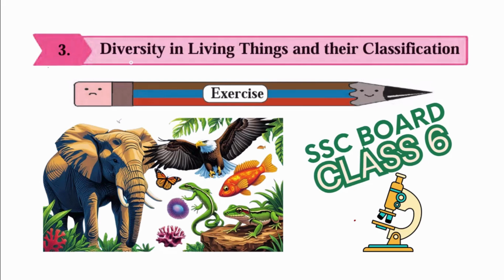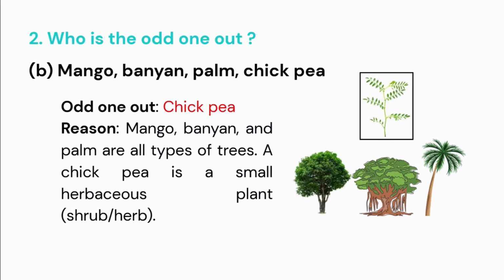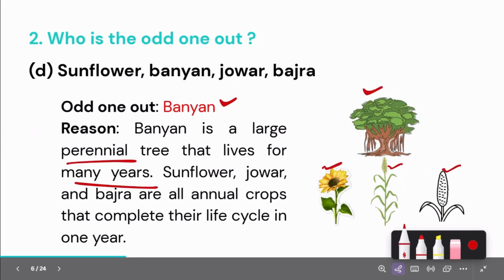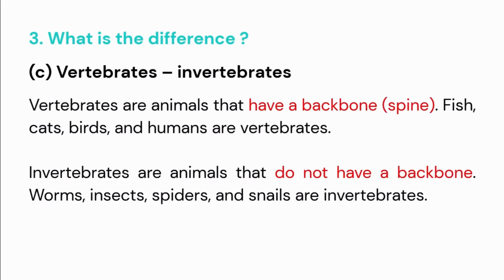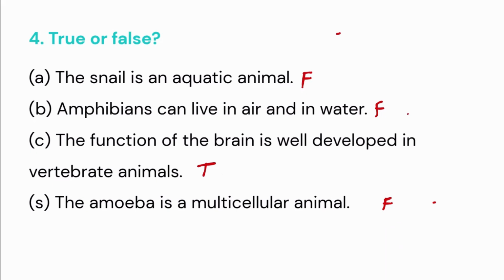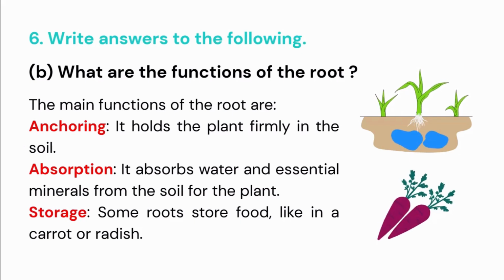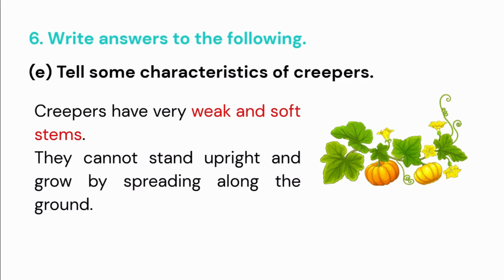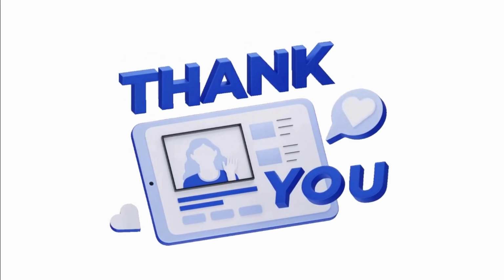Class 6 Science Chapter 3 Exercise | Diversity in Living Things & Classification | Maharashtra Board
✅ Get complete and easy-to-understand solutions for Chapter 3, "Diversity in Living Things and their Classification," from your Class 6 Science textbook (Maharashtra State Board, English Medium).
Struggling with the exercise questions at the end of Chapter 3? Don't worry! In this video, we go through each question from the textbook exercise, providing clear, step-by-step answers and explanations to help you score full marks in your exams.

📚 In This Video, We Cover:
Question 1: Match the pairs.
Question 2: Who is the odd one out?
Question 3: What is the difference? (e.g., Fungi and Algae)
Question 4: True or False? If false, write the corrected statement.
Question 5: Write the answers to the following questions.
What are the parts of a plant?
What are the functions of the root?
Why is it necessary to classify living things?
What are the criteria used to classify living things?